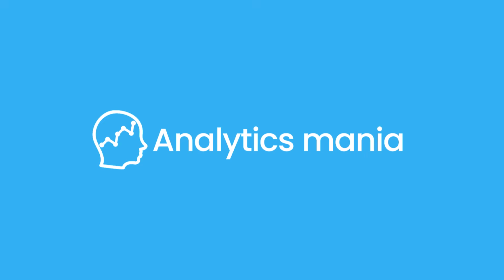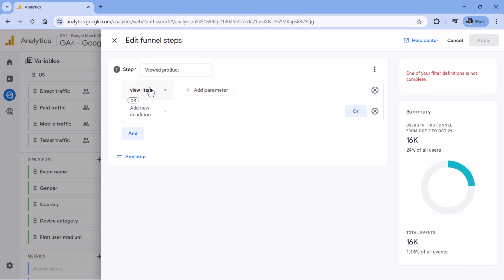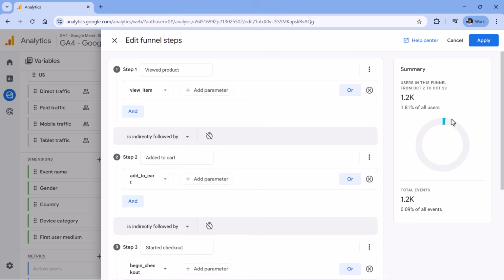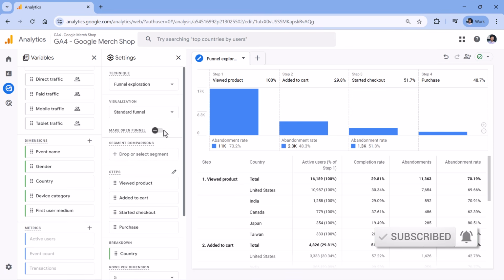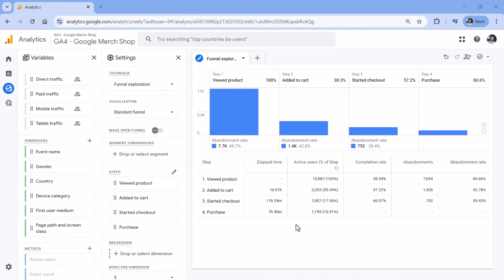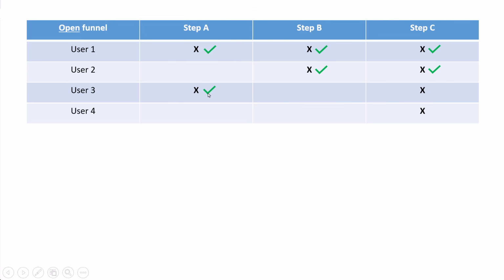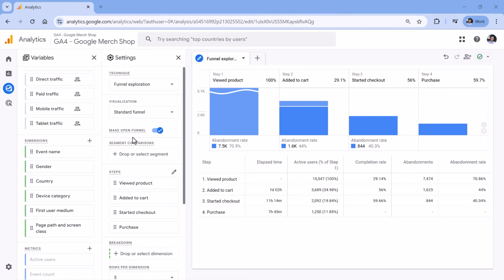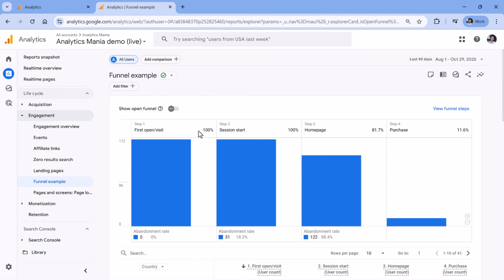Funnel exploration in Google Analytics 4 (2026) || Funnel report in GA4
Learn how to use Funnel Exploration in GA4. We'll show you step-by-step how to build a funnel report in GA4 to see exactly how users move through your site, from viewing a product to completing a purchase.

Also, you'll learn about various features, including:
* Using the Breakdown dimension
* How to build Trended Funnels
* How to see elapsed time between funnel steps
* How to see next action
* Difference between Open vs. Closed funnels
* Applying Segments and filters to your funnels
* How to add funnels to your Standard Reports for easy access.

=== TIMESTAMPS ===
00:00 - Intro
00:05 - The interface of Funnel explorations in GA4
05:41 - Breakdown dimension
06:53 - Trended funnels
07:25 - Other settings
08:46 - Filters
09:50 - Open funnel vs Closed funnel
14:27 - Segments in GA4 funnels
15:27 - Adding funnels to Standard reports
17:22 - Final Words

=== LINKS ===

✭ Blog Post: How to use Funnel Exploration Report in GA4